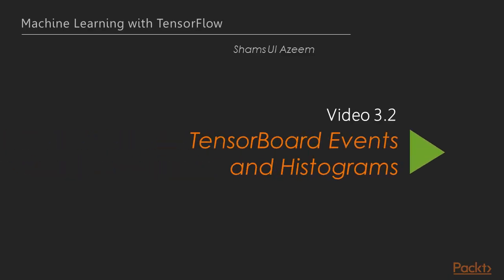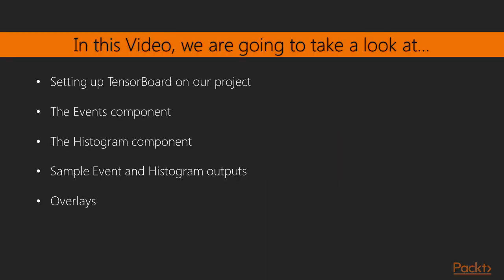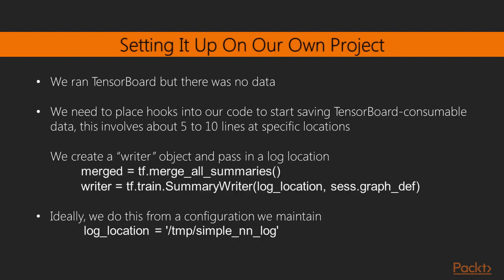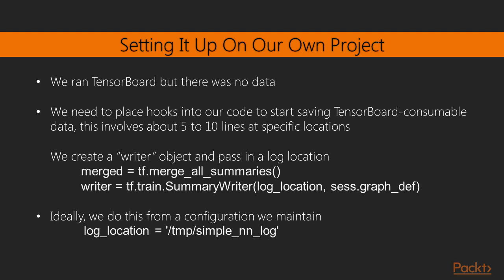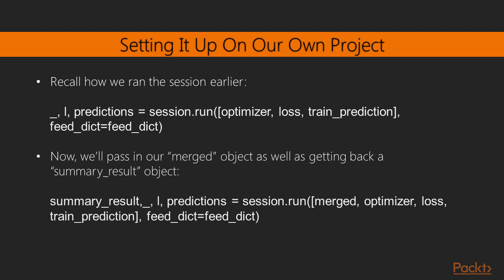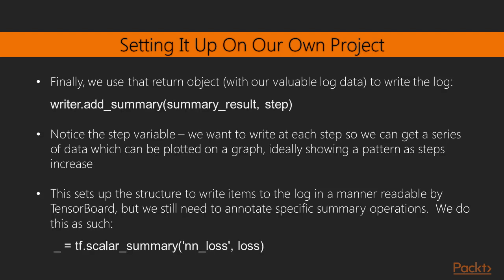3 2 TensorBoard Events and Histograms Machine Learning with TensorFlow Video